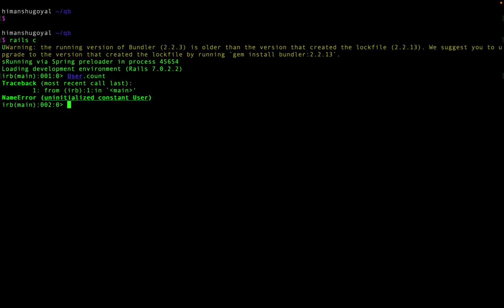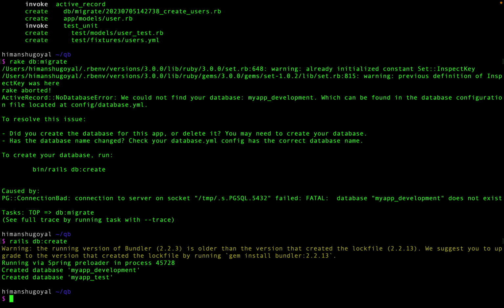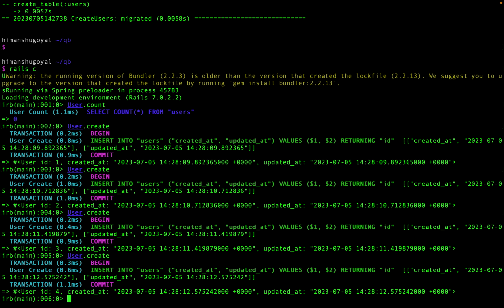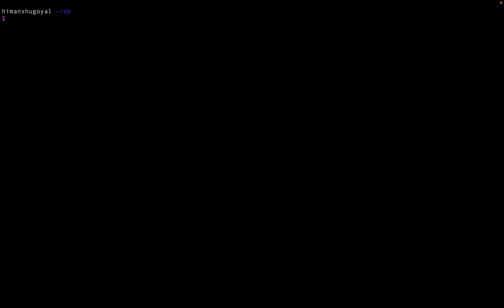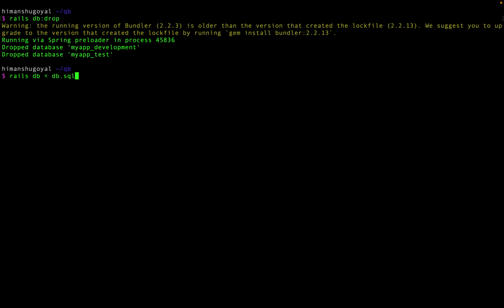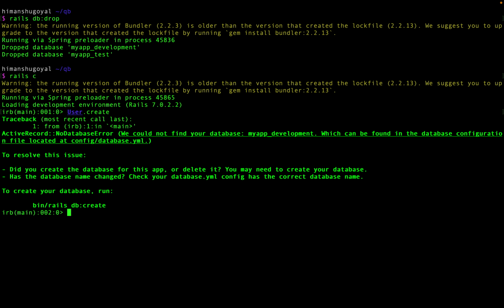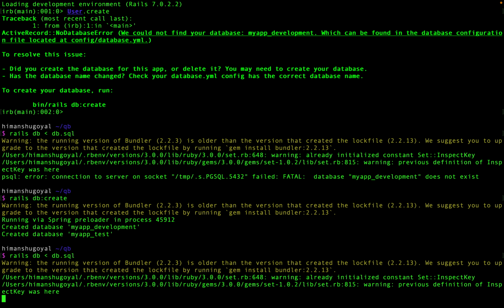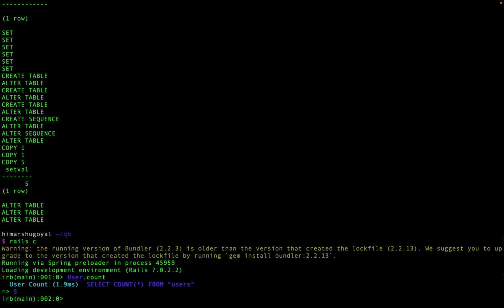Importing Database dump in Ruby On Rails